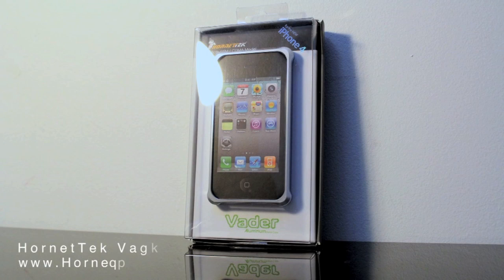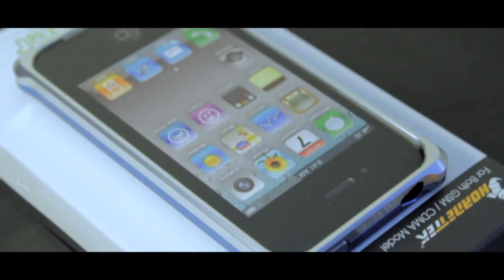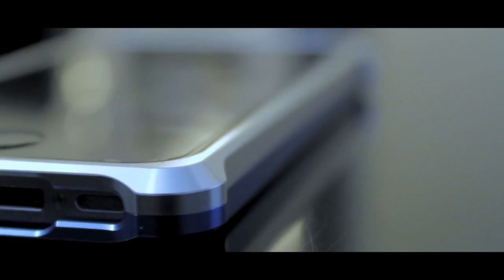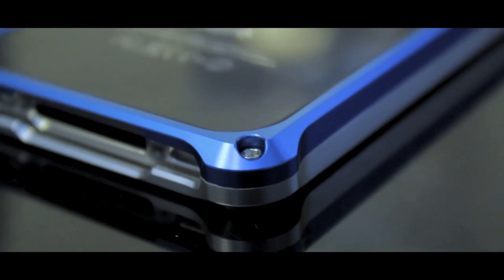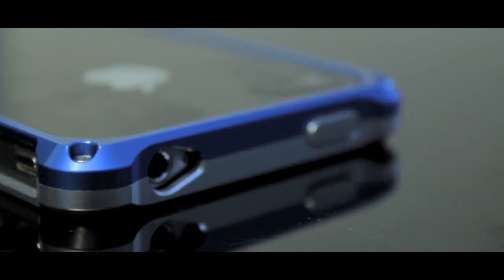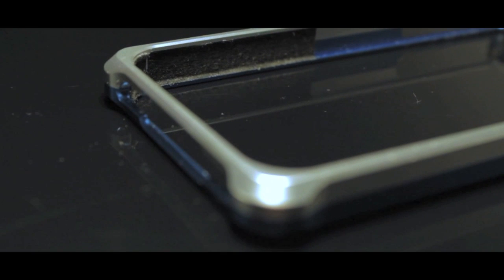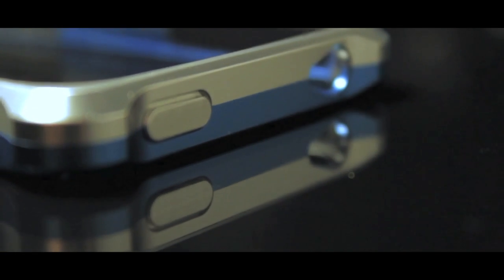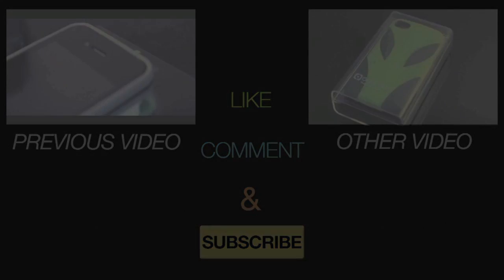Hornettek Vader - iPhone 4/4S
Out of three of their iPhone 4 Cases. The Vader would be my 2nd favourite case that they offer.

If you want to know more about this case, then please visit
and look what they've got in store!

I'll be giving away a few things for my subscribers when i reach 1,500!
So be sure to tell your friends and or neighbor about my channel.

Apple SoundTrack Pro